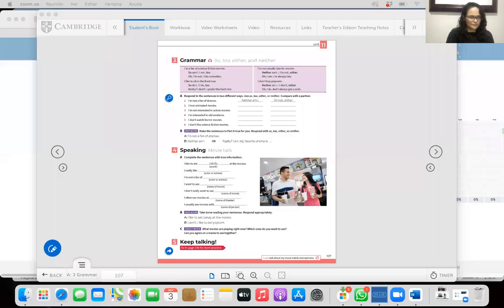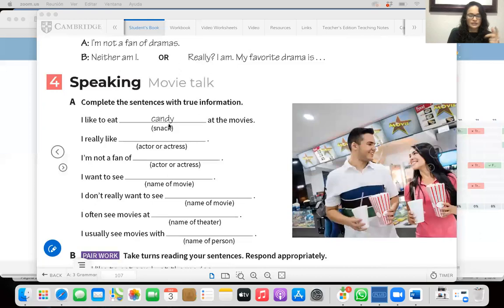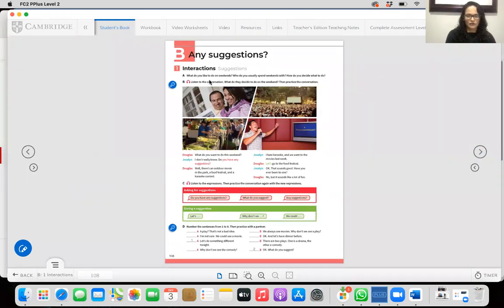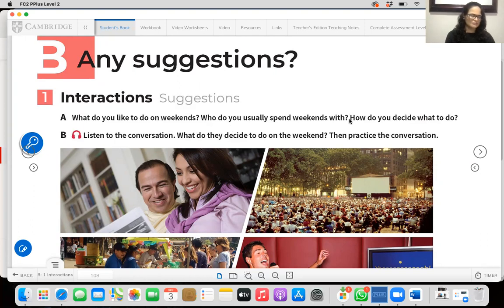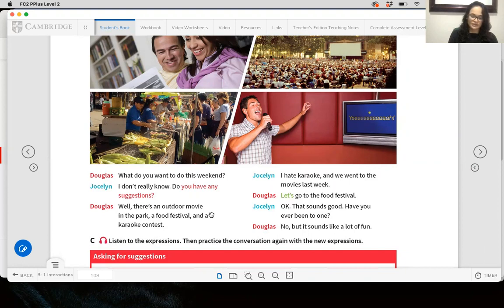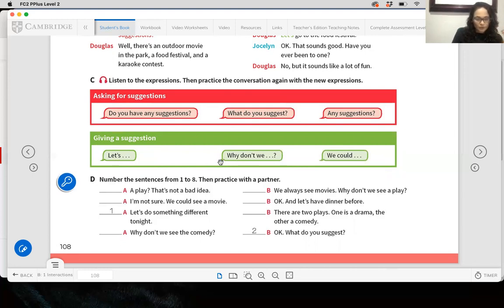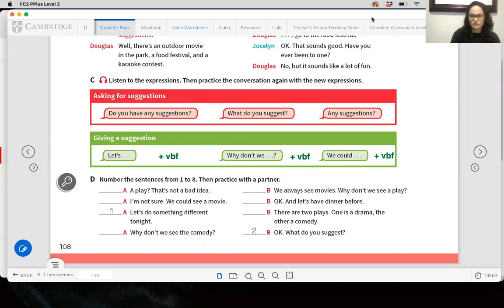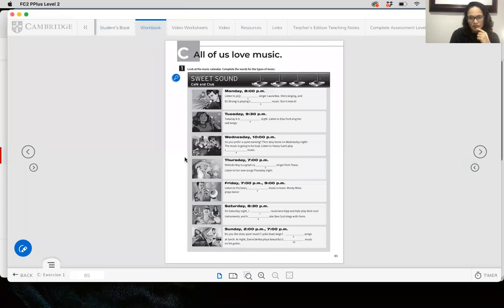CLASS ENGLISH VII: TUESDAY, SEPTEMBER 7, 2021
ANY SUGGESTIONS? PRACTICAL ENGLISH